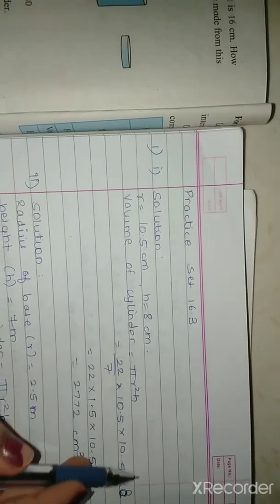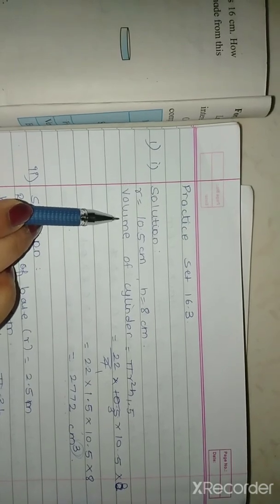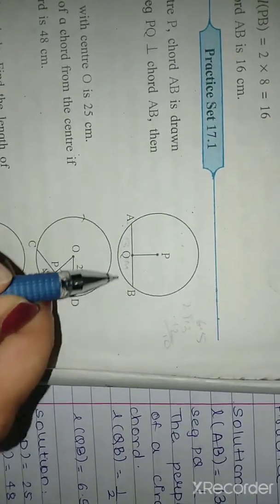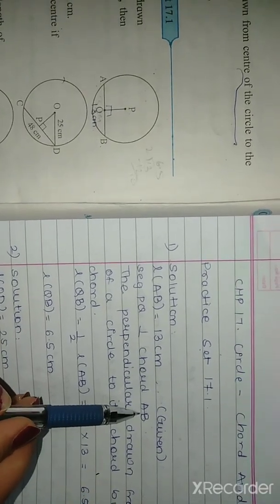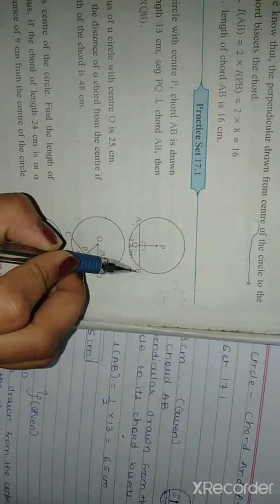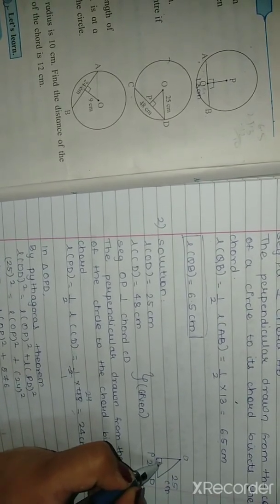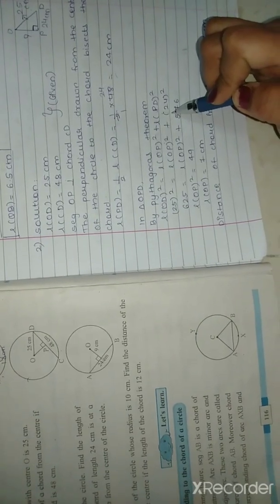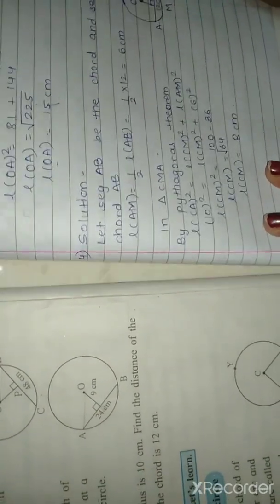Chp 16 end Chp 17